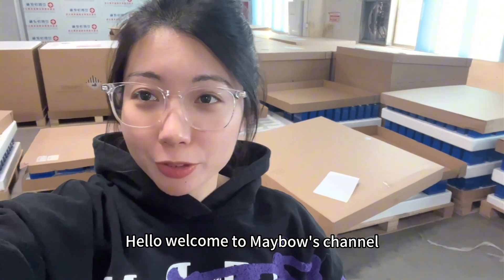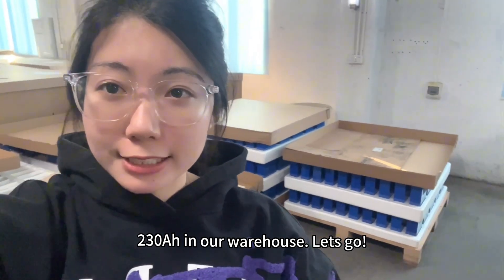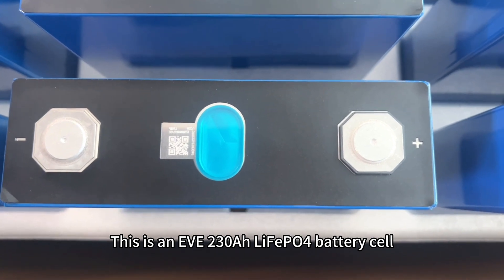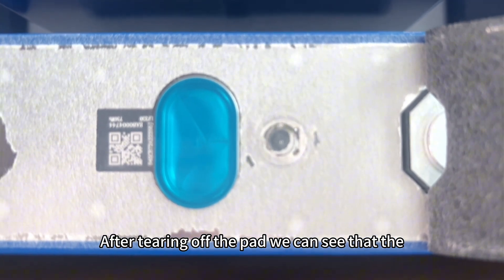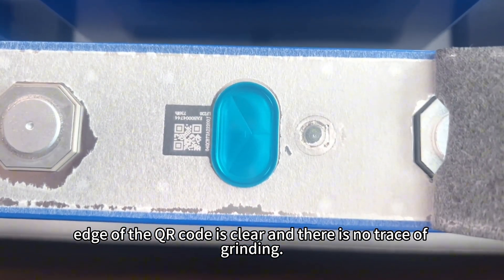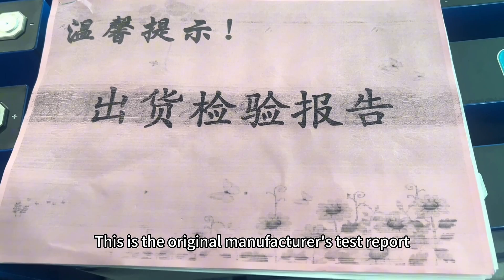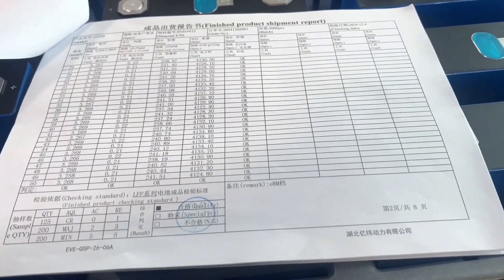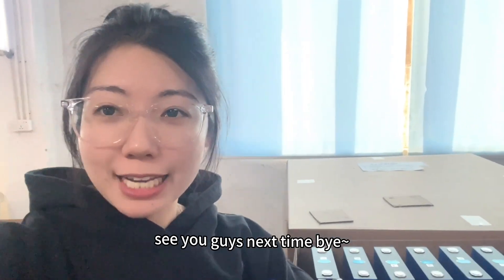【XIHO Energy】Can I tell whether the EVE battery is Grade A by tearing off the pad?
Can I tell whether the EVE battery is Grade A by tearing off the pad?
Is there a secret under the battery black pad?
Please leave your opinions and experiences in the comments.